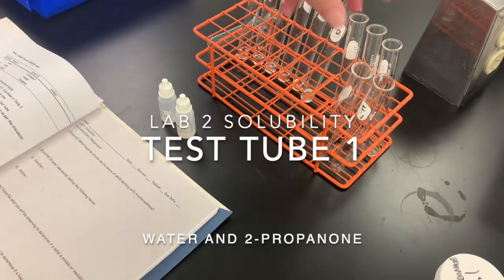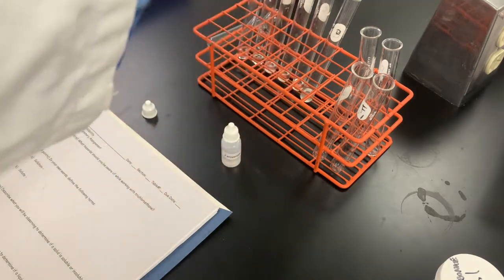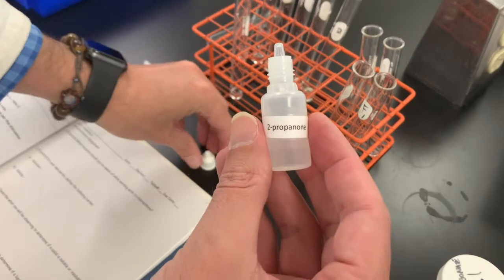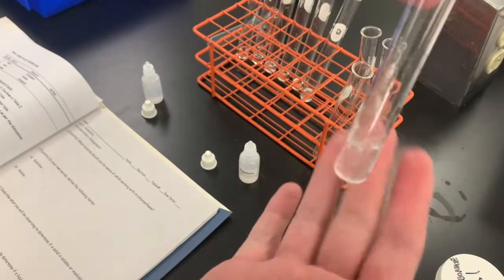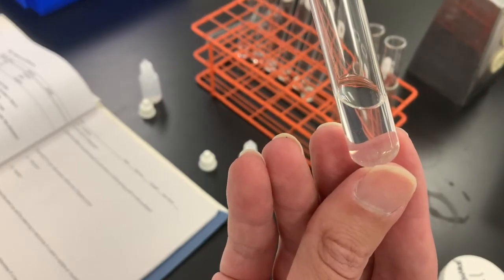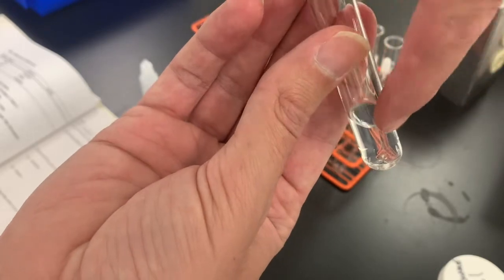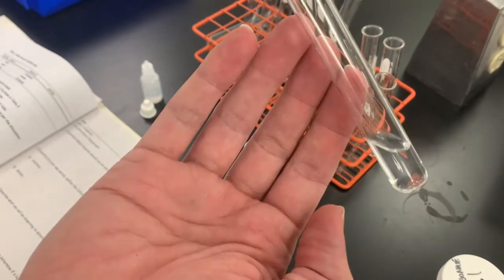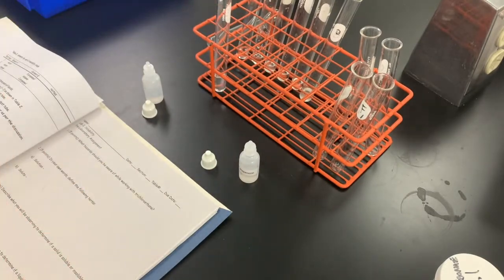Solubility Lab 2 part 2 test tube 1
This is part 2 test tube 1 for Lab 2 - Solubility.